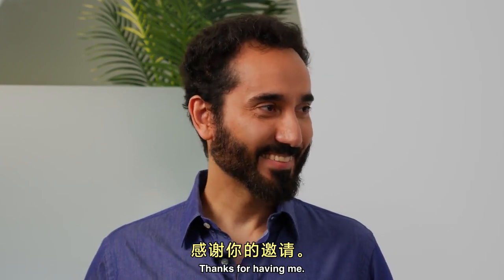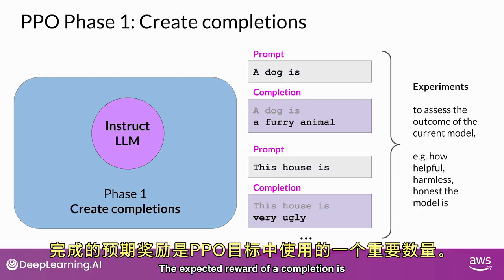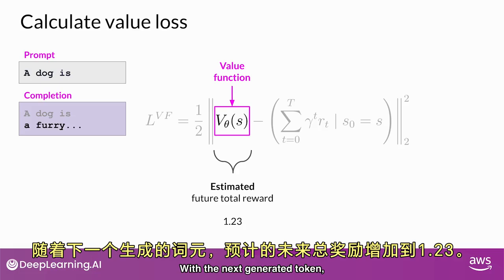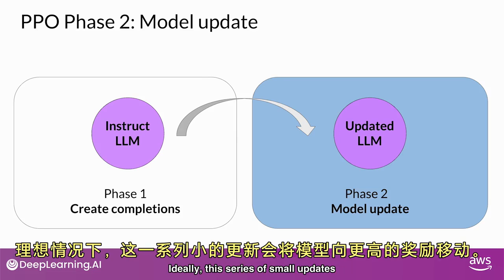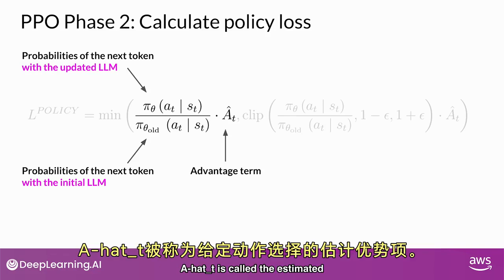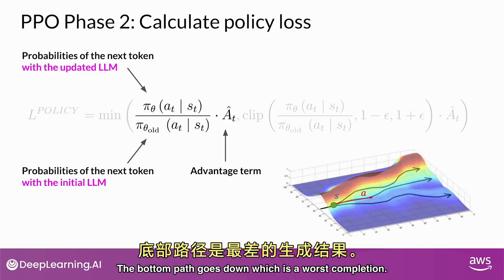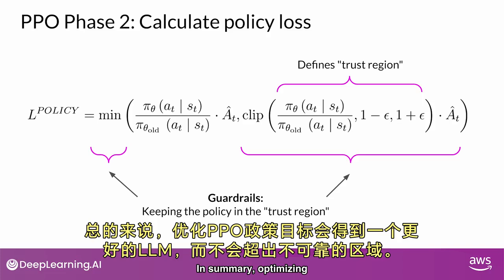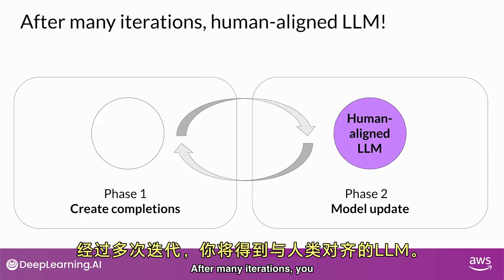大型语言模型与生成式AI——人类反馈强化学习7——PPO增强学习算法深度解析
本视频由Dr. Ehsan Kamalinejad（常称为EK）主讲，他是Amazon的NLP专家和California State University的数学副教授。

EK向我们介绍了PPO（Proximal Policy Optimization）增强学习算法，这是一种强大的解决增强学习问题的算法。PPO旨在使LLM与人类偏好更加一致，并进行多次迭代更新。该算法的目标是使得奖励最大化。

我们还将探讨大型语言模型的具体应用，包括如何评估和优化策略损失，并保持模型的创造性。此外，EK还讨论了其他的增强学习技术和近期的研究进展。

来，一起深入了解PPO和增强学习的魅力吧！